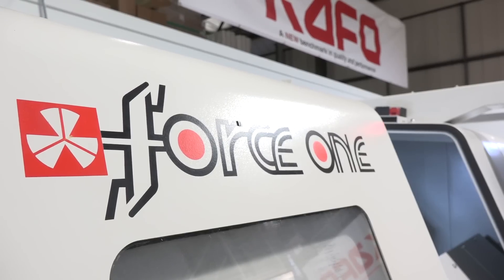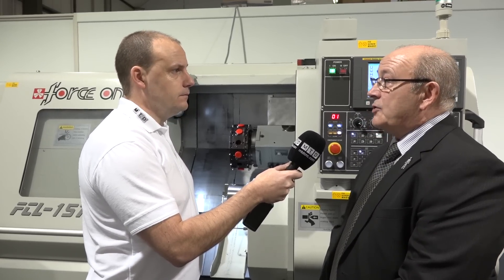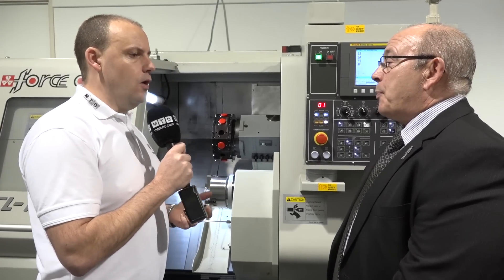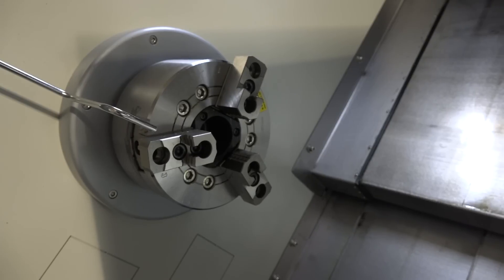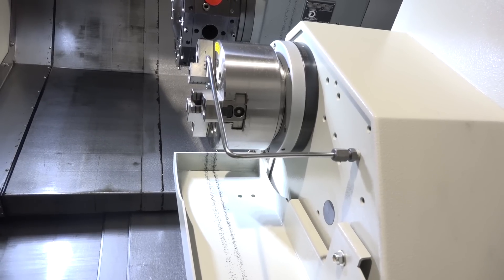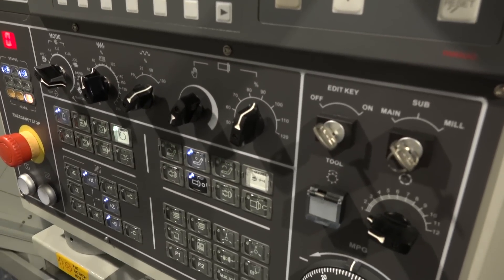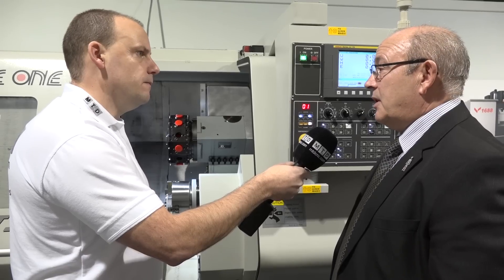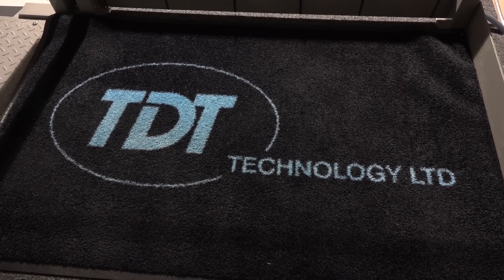Force One Turning Centre with Twin Spindle Turning from TDT Technologies